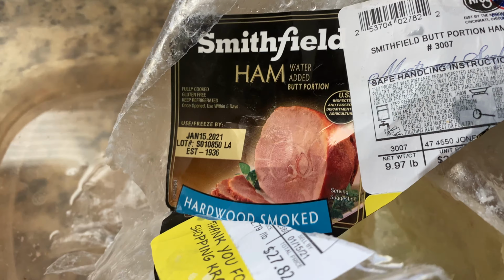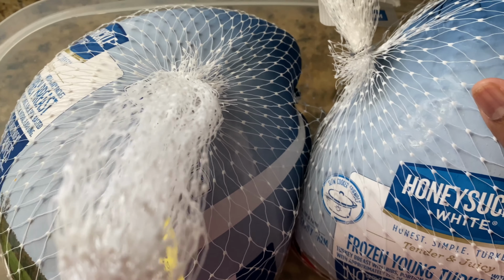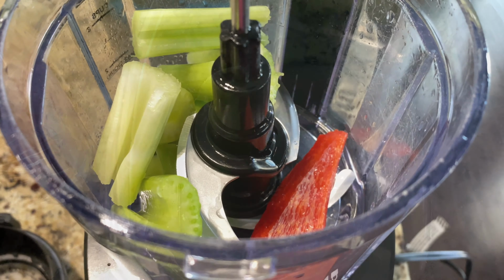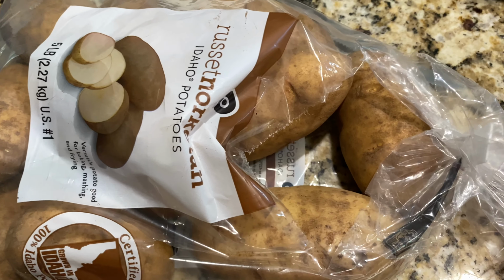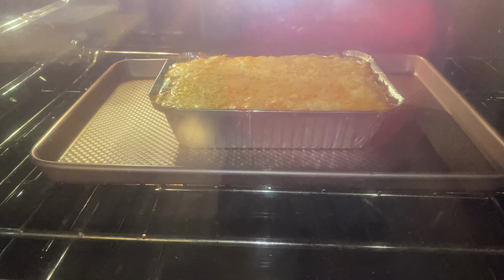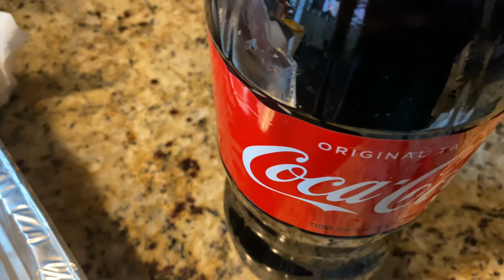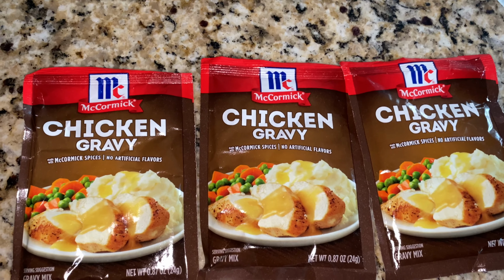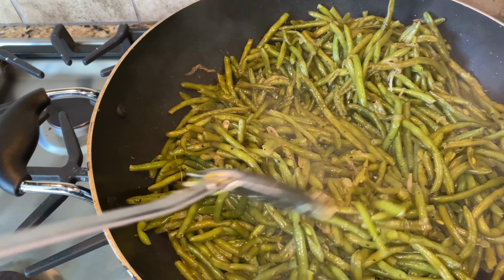Daily Vlog/ Thanksgiving Dinner/ Brining My Turkey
Happy Thanksgiving Luv Squad. Today we filmed our Thanksgiving Dinner prep. Sending so much love to you and your family 💕